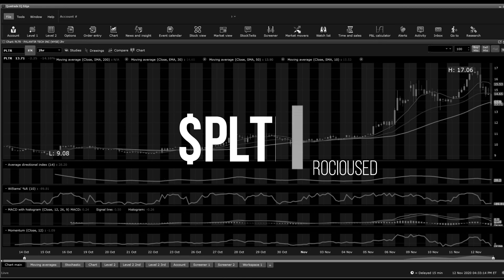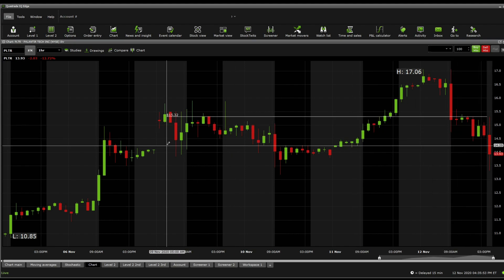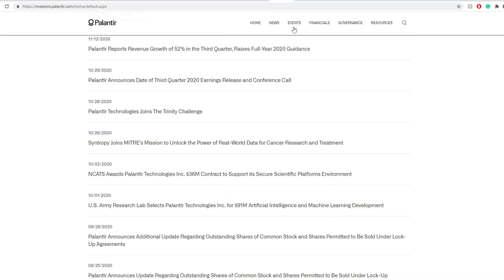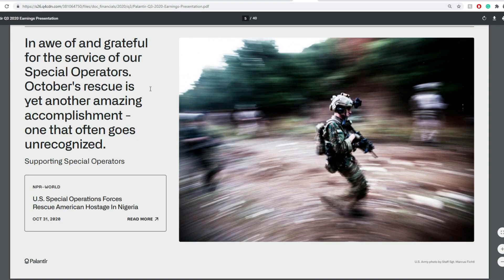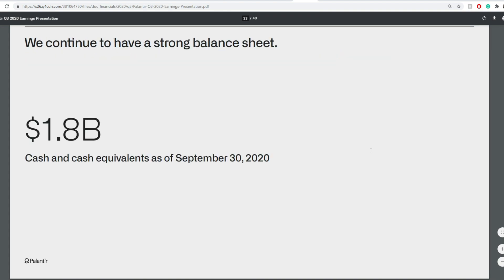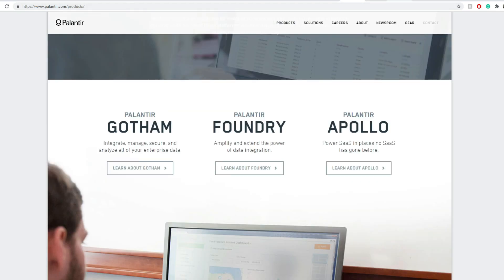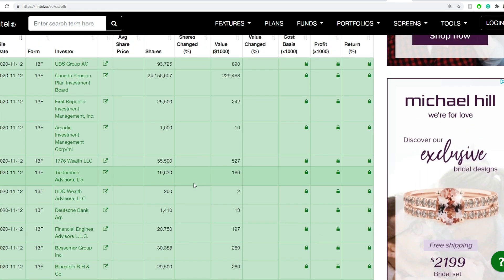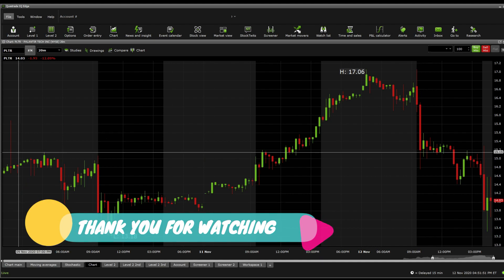$PLTR stock DD & Technical Analysis - Stock overview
Palantir Technologies Inc. builds and deploys software platforms for the intelligence community in the United States to assist in counterterrorism investigations and operations. It offers Palantir Gotham, a software platform for government operatives in the defense and intelligence sectors, which enables users to identify patterns hidden deep within datasets, ranging from signals intelligence sources to reports from confidential informants, as well as facilitates the handoff between analysts and operational users, helping operators plan and execute real-world responses to threats that have been identified within the platform. The company also provides Palantir Foundry, a platform that transforms the ways organizations operate by creating a central operating system for their data; and allows individual users to integrate and analyze the data they need in one place. Palantir Technologies Inc. was founded in 2003 and is headquartered in Denver, Colorado.